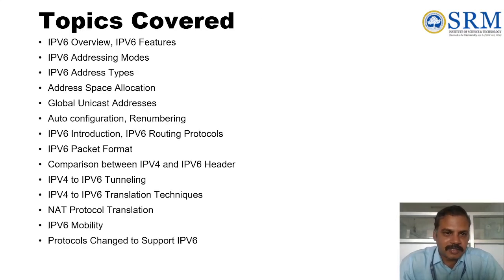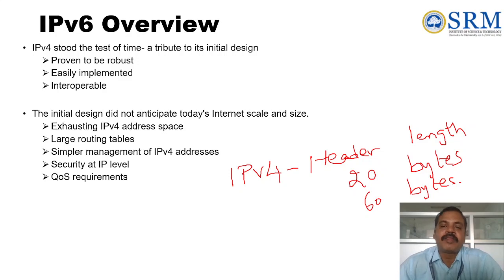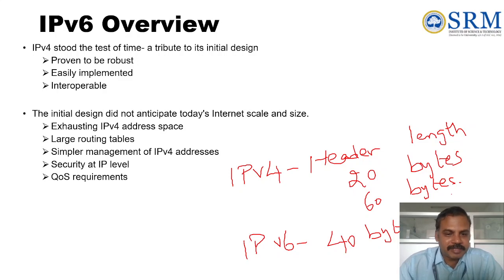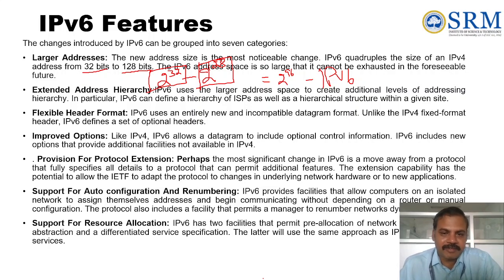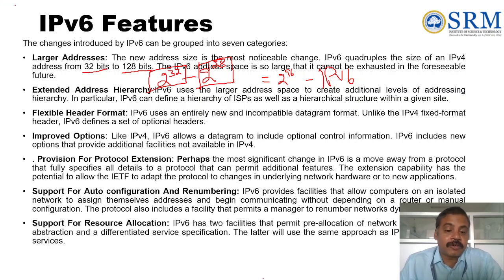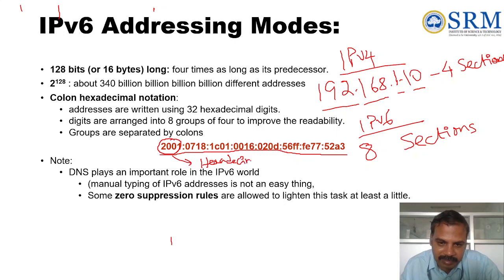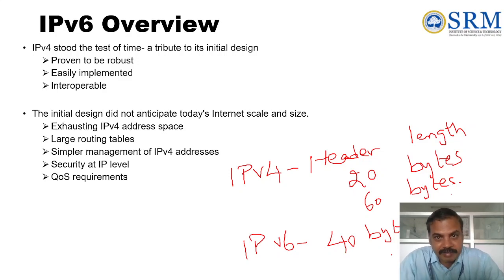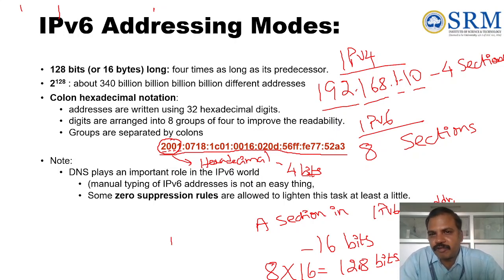Unit-4 IPv6 Features